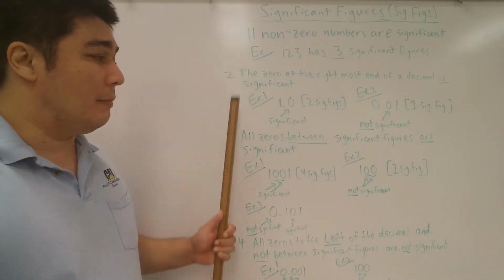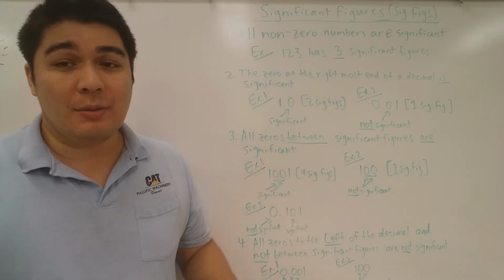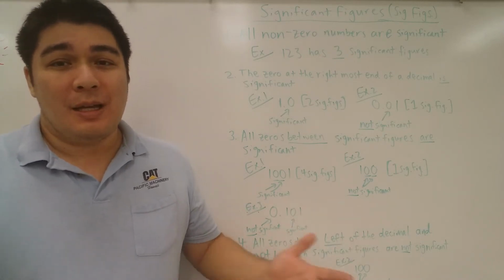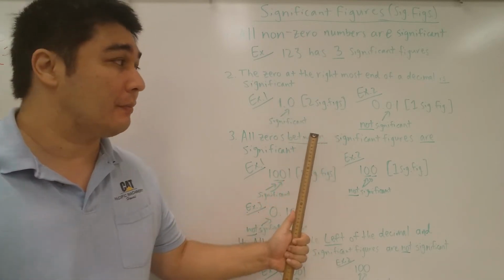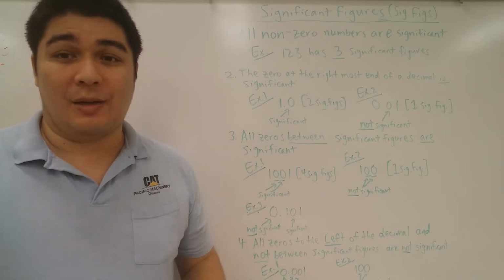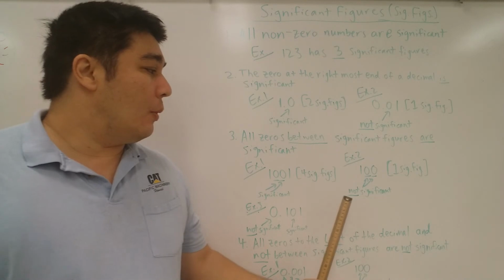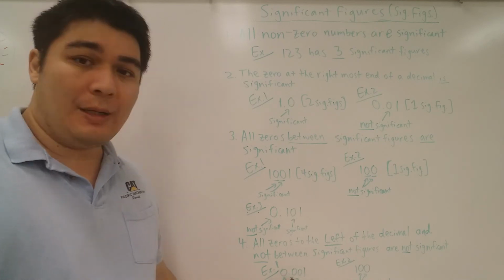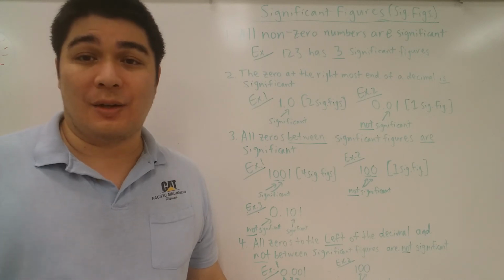Mr Achiu Chemistry Significant Figures Review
In this video, I go over the rules for Significant Figures and how to determine how many significant figures a number has.  Examples of each rule are provided as well.